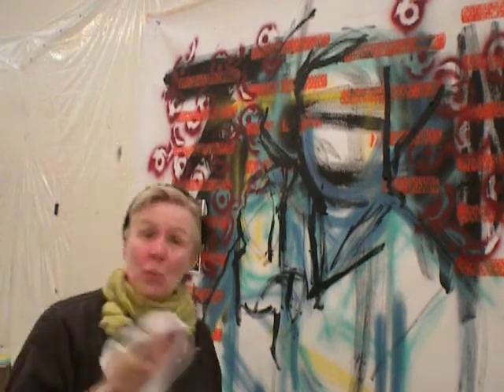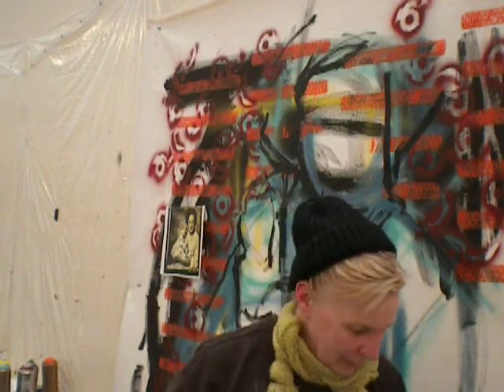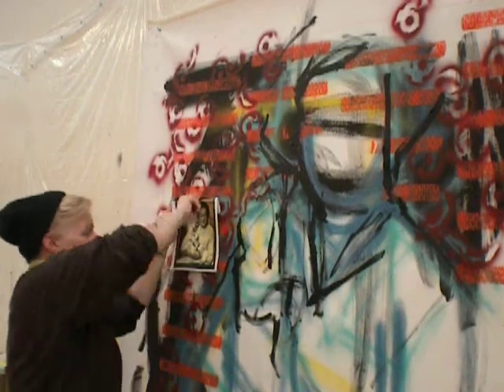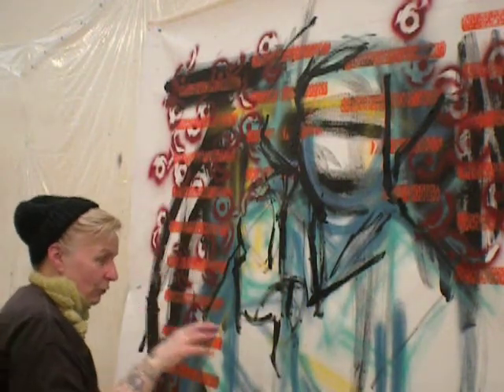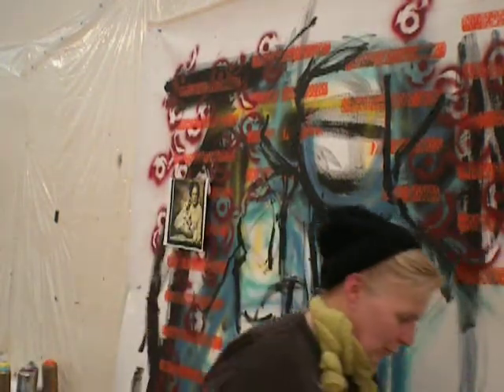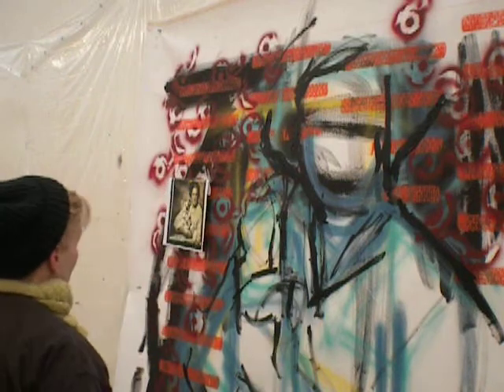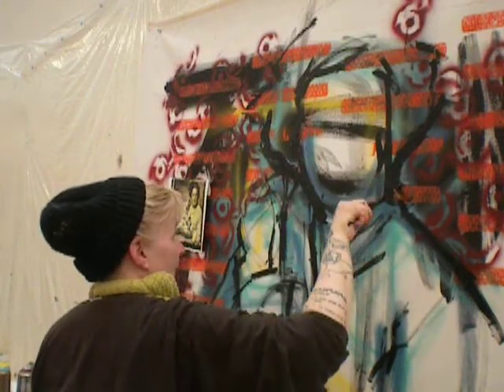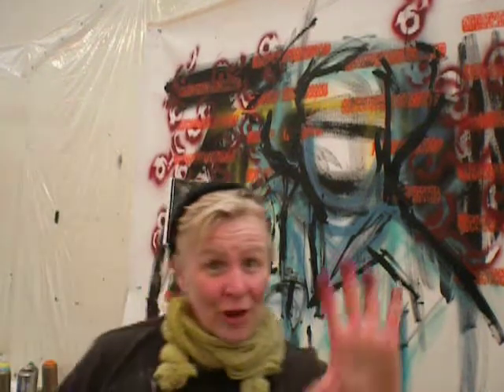Studio 120 - #49: Paint with confidence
Studio 120: Painter Beck Lane talks about building texture with acrylics while laying out the basic design of a painting, and painting with confidence. To see more pics, photos of work in progress, updates, links and more